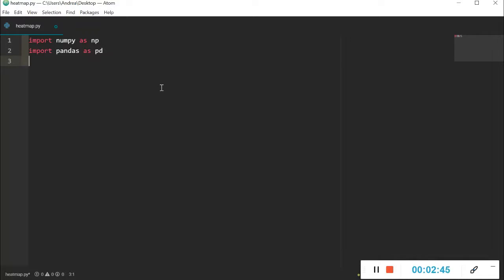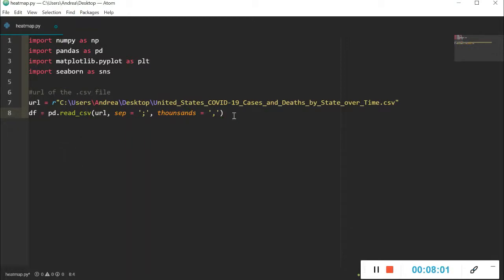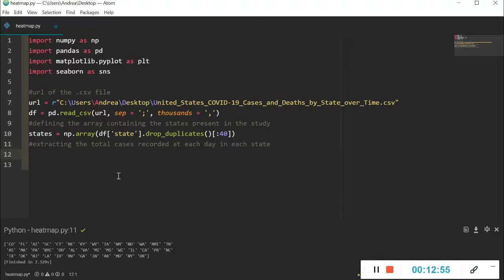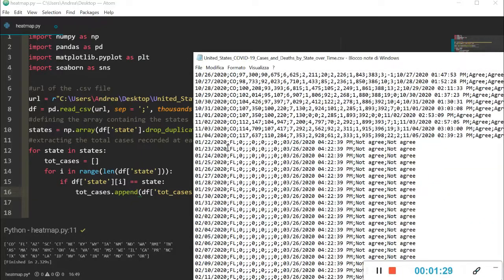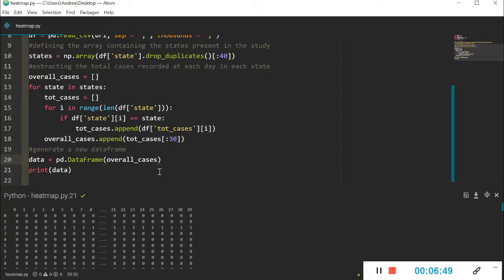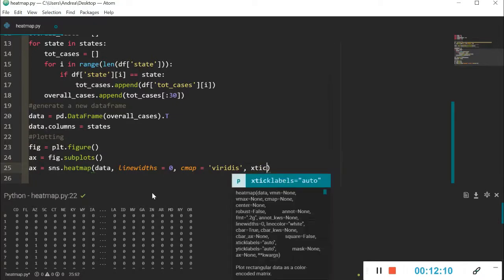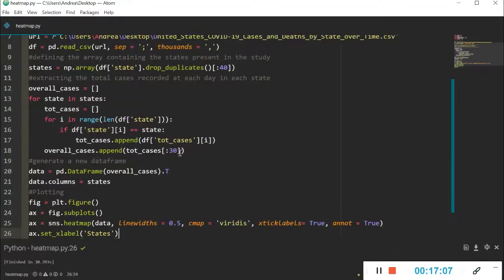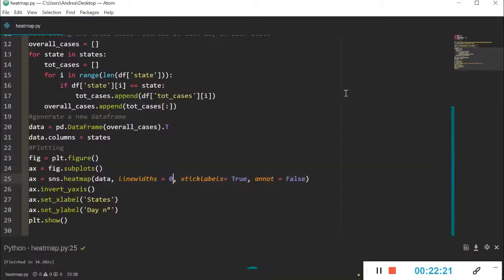Creating Beautiful Heatmaps with Seaborn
Heatmaps are a specific type of plot which exploits the combination of color schemes and numerical values for representing complex and articulated datasets. They are largely used in data science application that involves large numbers, like biology, economics and medicine.  🤩